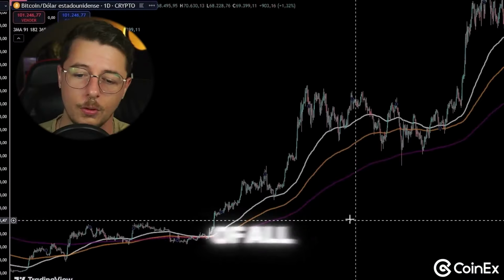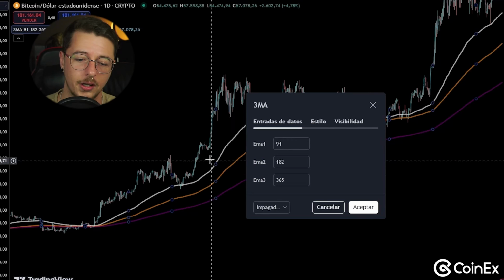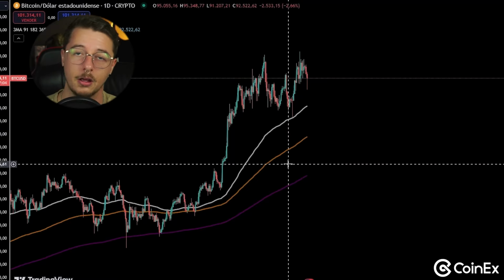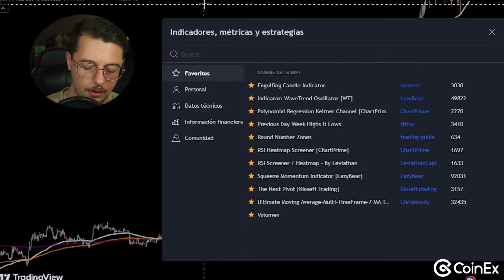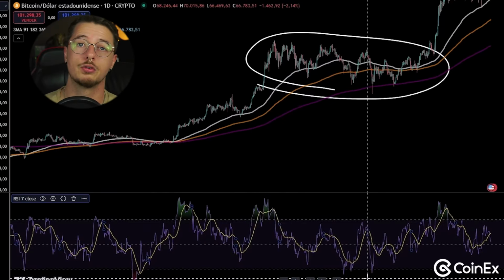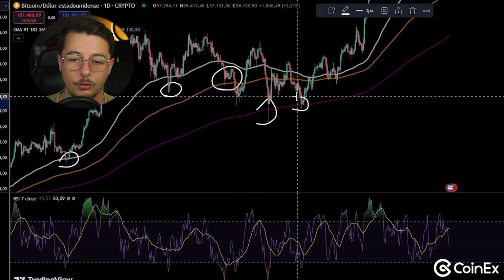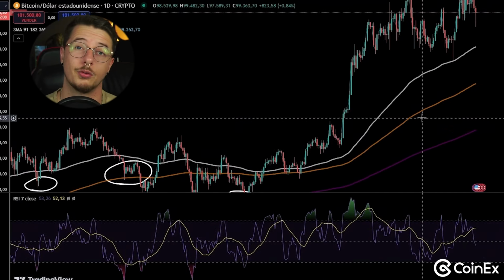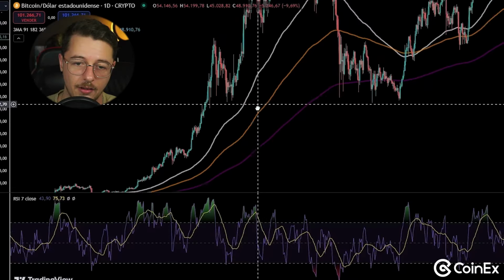This Is The Most SIMPLE TRADING STRATEGY For BITCOIN!✅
Discover the simplest trading strategy for Bitcoin that you can start using today! 🚀 In this video, we'll unveil a straightforward approach to trading Bitcoin that's perfect for both beginners and seasoned traders. No complex charts or confusing indicators—just a clear, effective method to navigate the cryptocurrency market with confidence.

What you'll learn:

The basics of this simple Bitcoin trading strategy

How to identify the best entry and exit points

Tips to maximize your profits while minimizing risks

Real-life examples and step-by-step guidance

Bitcoin's volatility can be daunting, but with the right strategy, it can also be incredibly rewarding. Don't miss out on this opportunity to enhance your trading skills and potentially grow your investment portfolio.

Join the conversation in the comments below: What's your experience with Bitcoin trading? Share your thoughts and let's learn together!